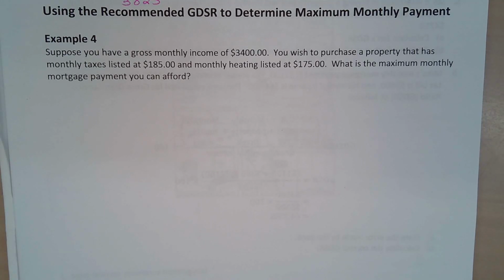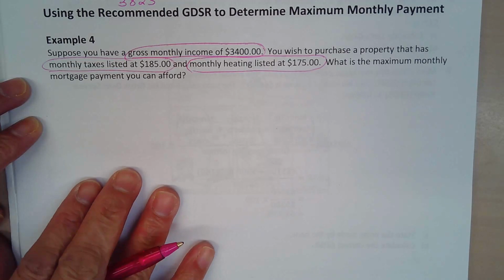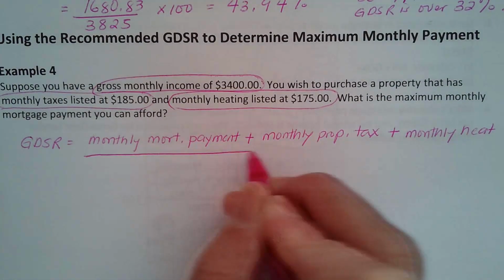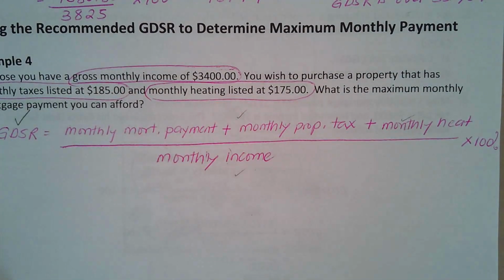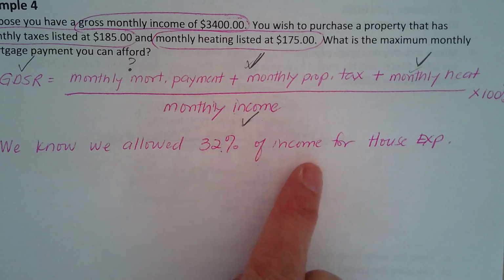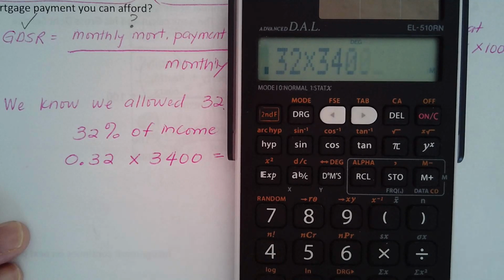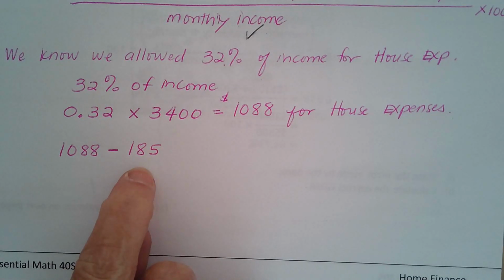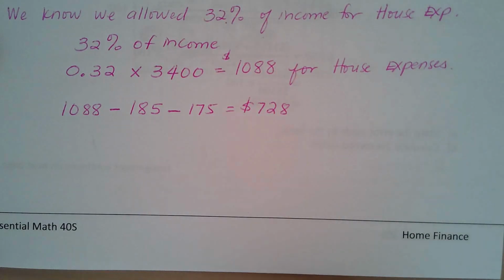HF Lesson 1 GDSR Example 4